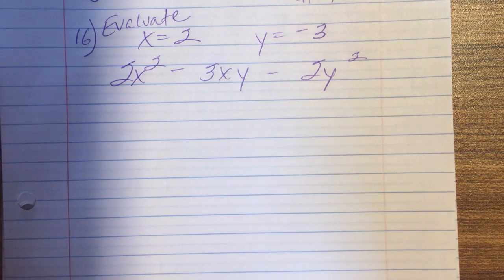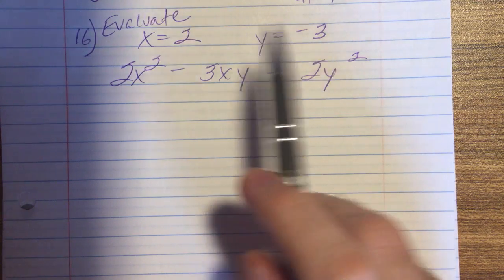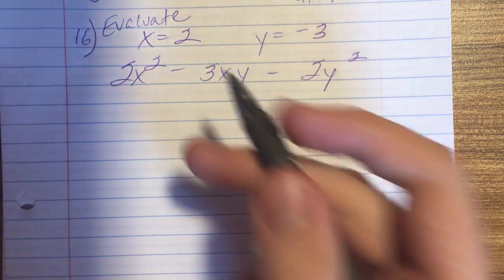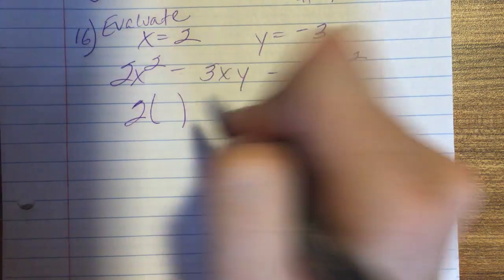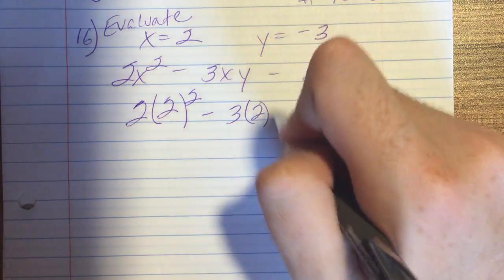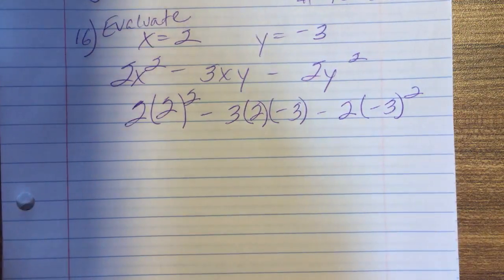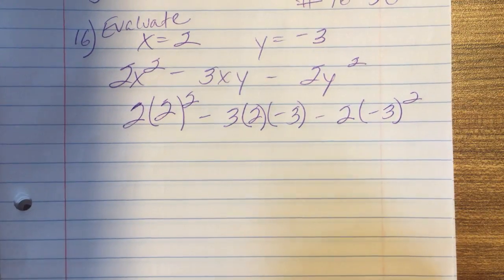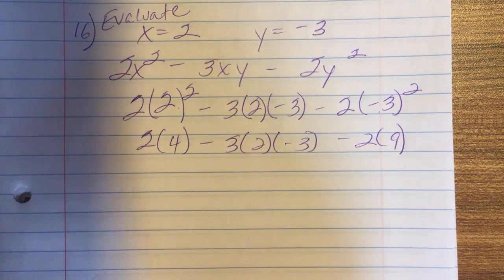Algebra 1 Mixed Review Solutions #16-30 Part 1